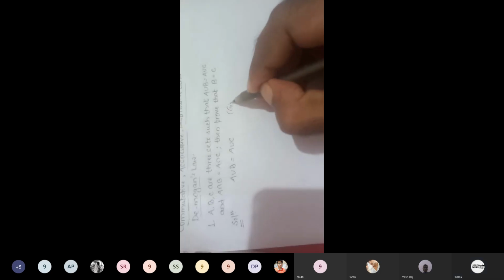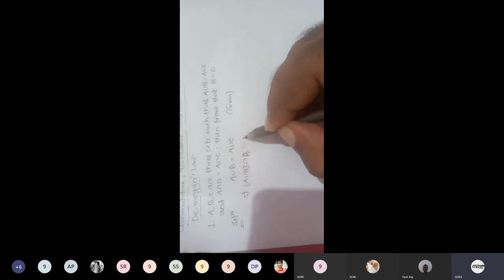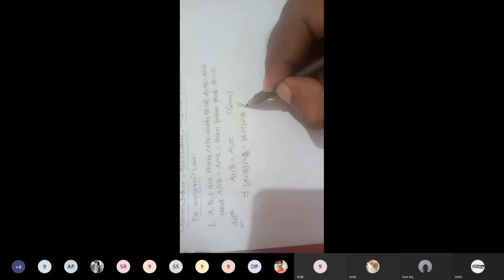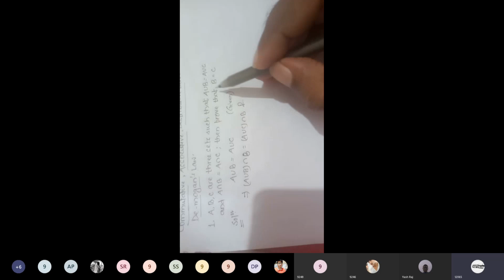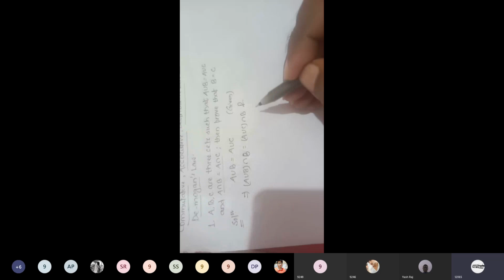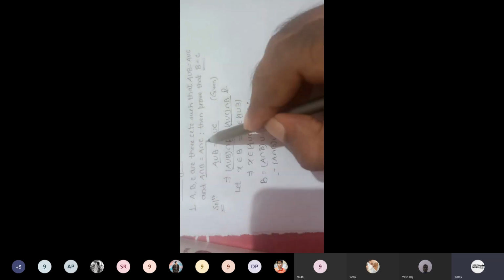Recording of Live class of std.11B